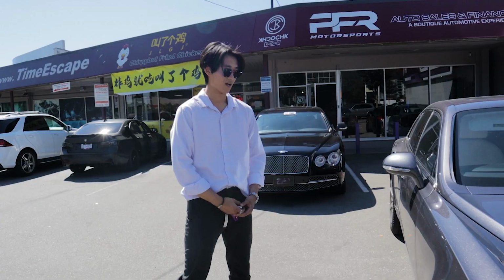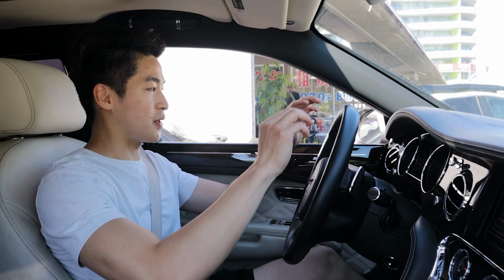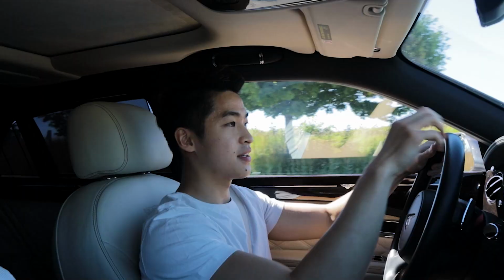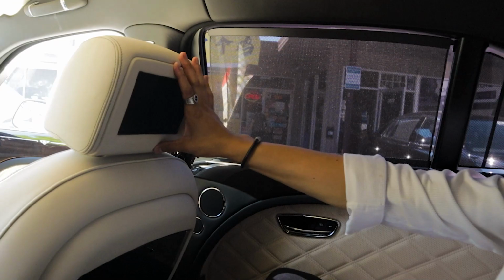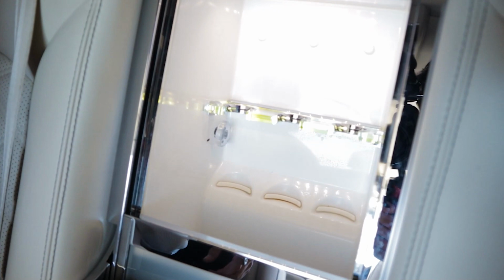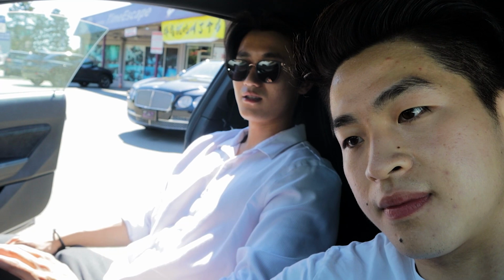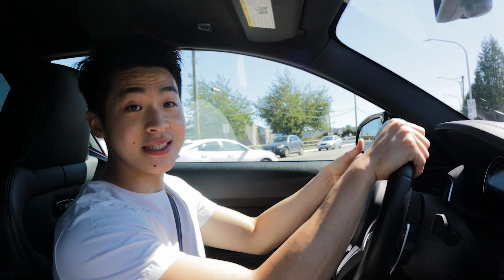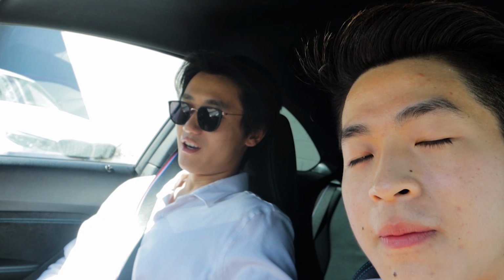I BOUGHT A BENTLEY? | LUXURY CAR SHOPPING VLOG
I got to drive a Bentley Mulsanne and a BMW M2 Competition!!! I've always wondered how much it costs to own a luxury car...

Thank you to PFR Motorsports for having me! Check them out here:
120-3471 No. 3 Rd, Richmond, BC V6X 2B8

🔎ALL THE GEAR I USE:
CAMERA STAND
SD CARD